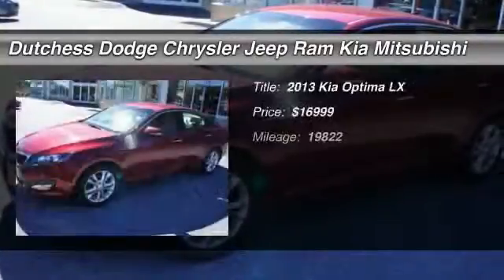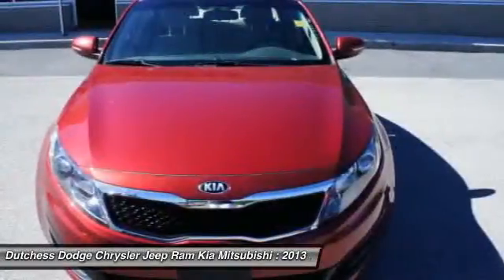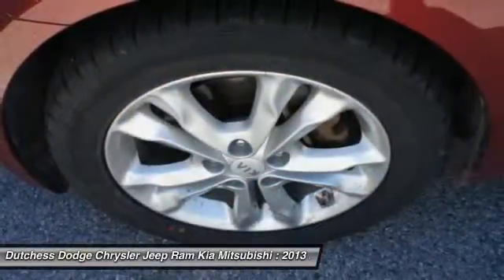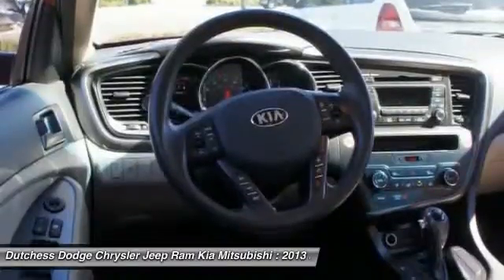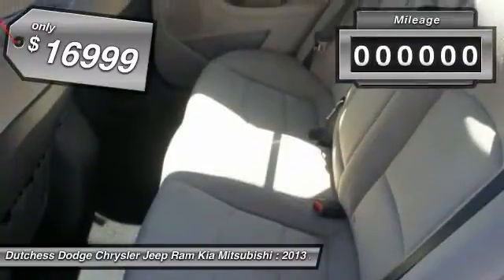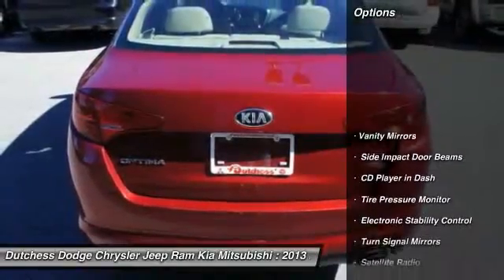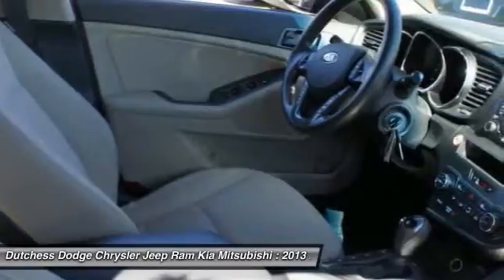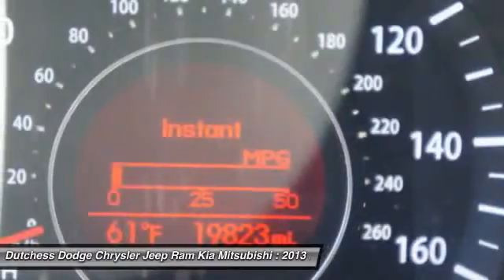2013 Kia Optima LX Poughkeepsie NY 12601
2013 Kia Optima LX

This vehicle is located at:

2285 South Roadd  (Rt 9)